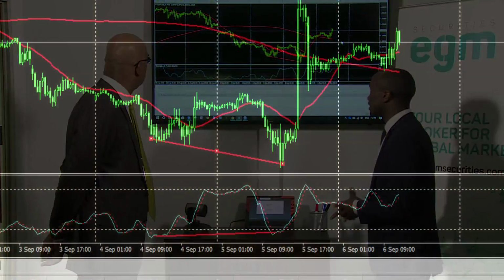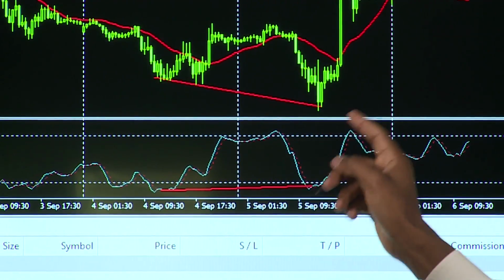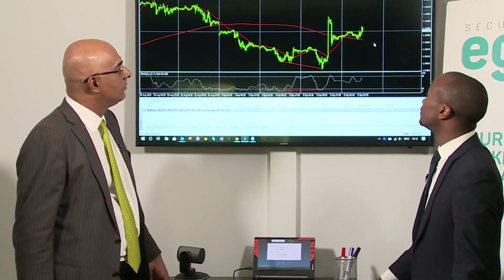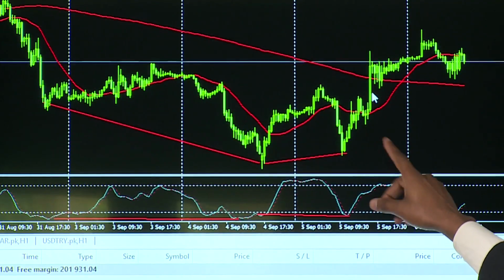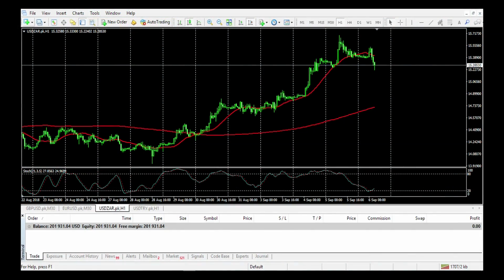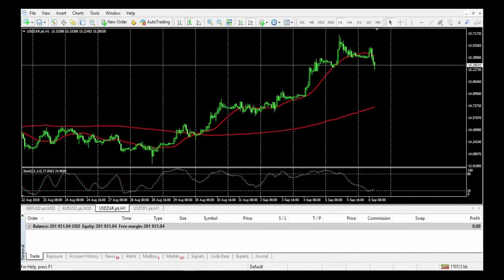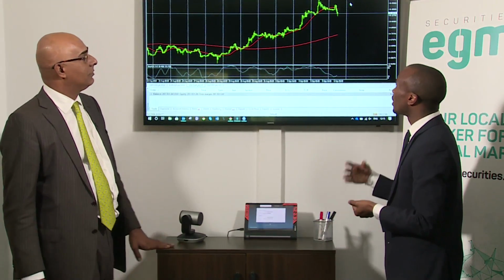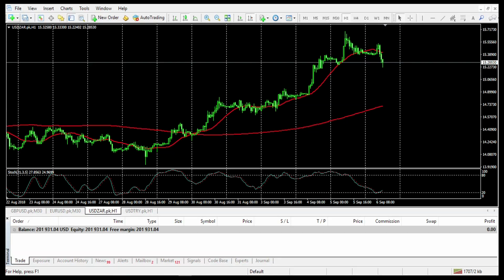Trading 101 Divergence Trading with Lawrence Nderitu Head of Sales EGM Securities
@egm_securities  Divergence Trading